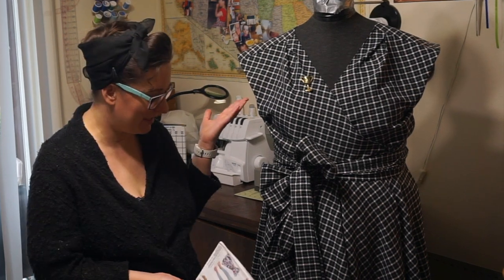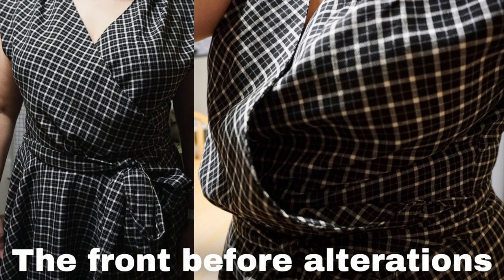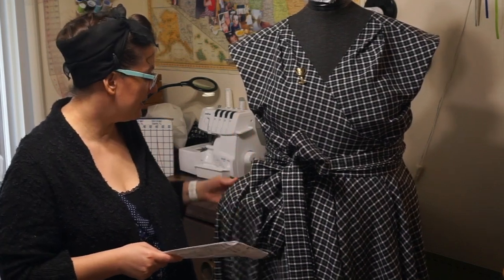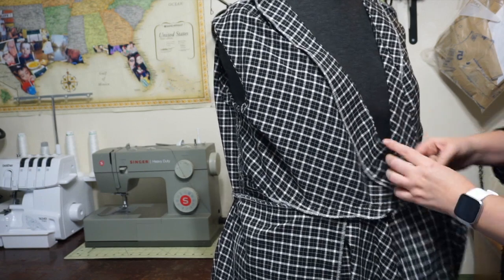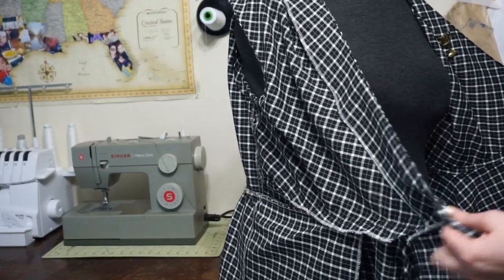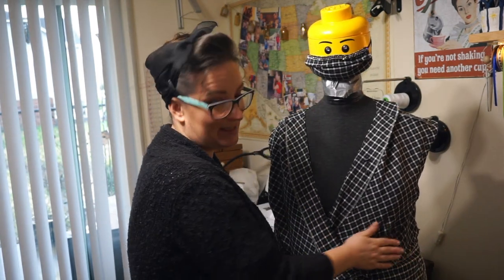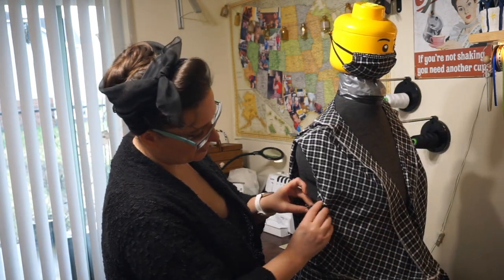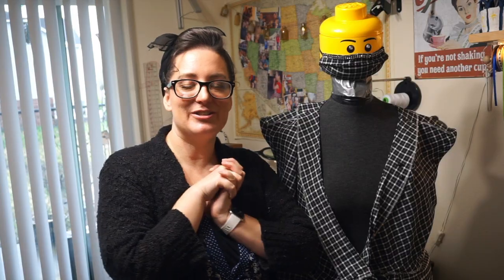My thoughts on McCalls M7627 * PATTERN REVIEW*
My thoughts on McCalls M7627 * PATTERN REVIEW*  In this video I'll show you the dress I made using McCalls M7627 pattern view C.  There are things I loved about this dress and things I absolutely hated.  I made a few alterations.  But in general I'm very pleased with the end result!

My sewing machine: Singer heavy duty model 4452

This video was edited with iMovie and shot with a sony a6000 camera